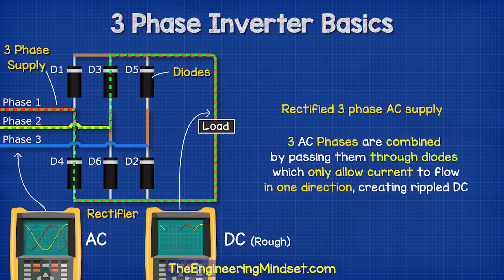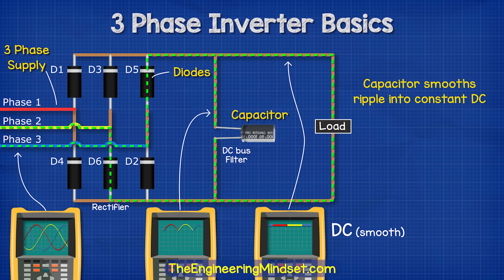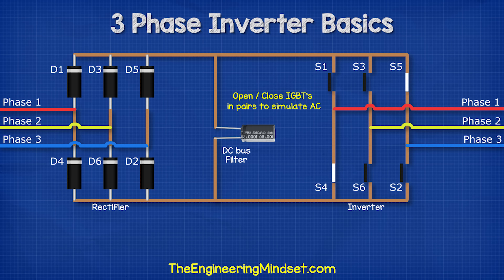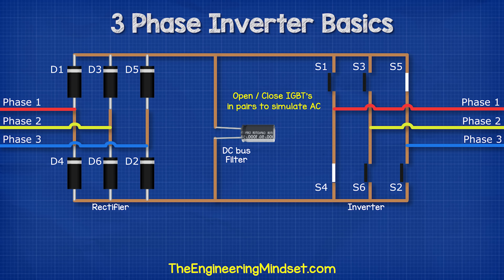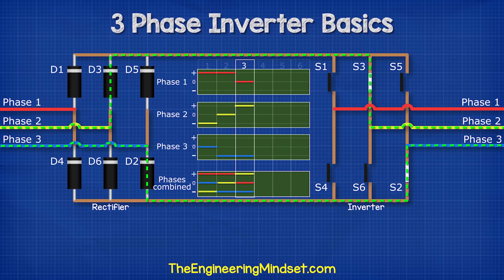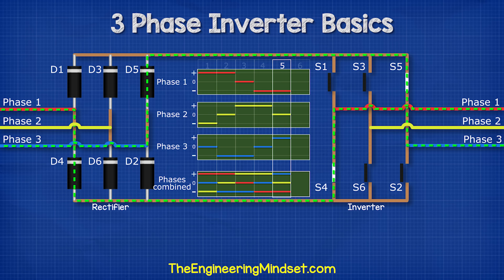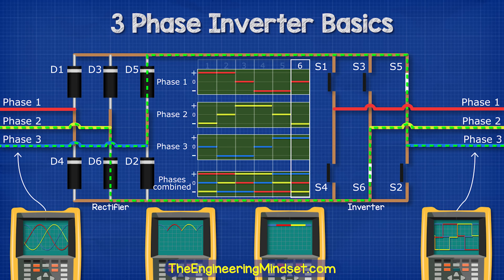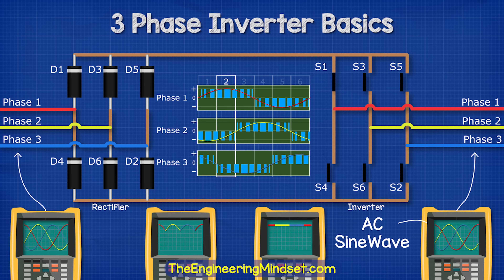3 Phase Inverter Basics - Working Principle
In this video, we'll cover the basics of three phase inverters. We'll explain what they are, what they do, and how they work.
If you're looking to learn more about three phase inverters, then this video is for you! By the end of this video, you'll have a basic understanding of how three phase inverters work and what benefits they offer.